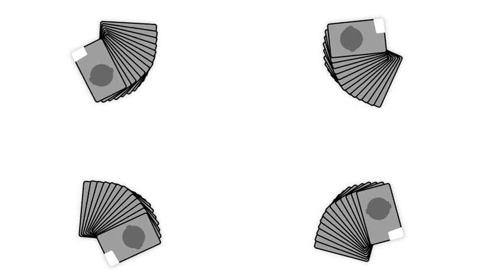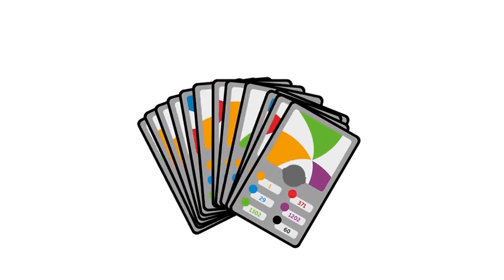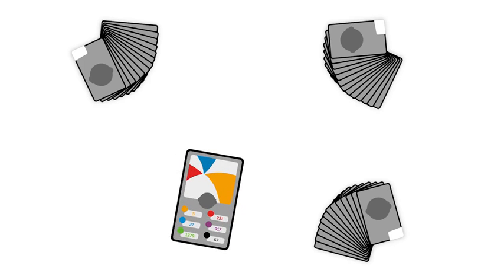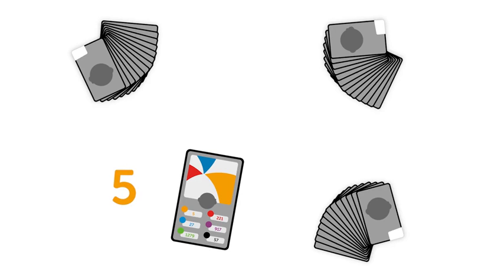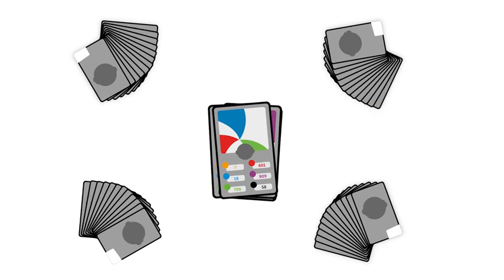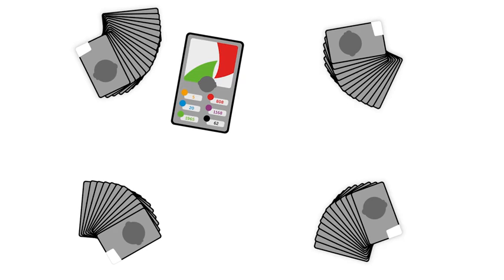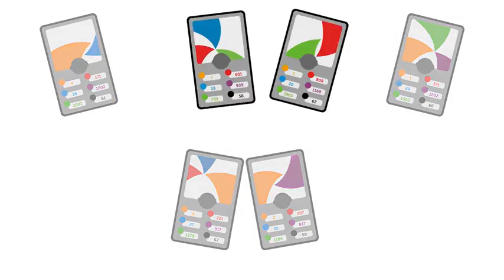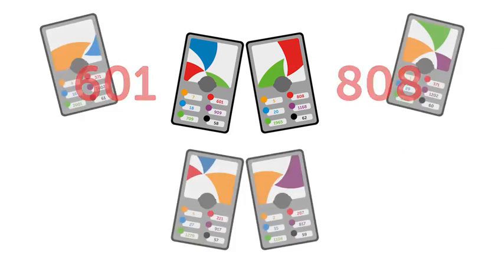Shuffle games Trumps Gameguide - English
Learn how to play the standard Shuffle Trumps card game with this Interactive, animated quick start guide.